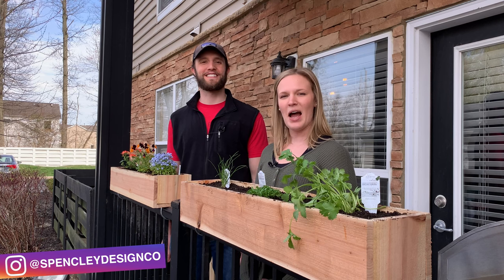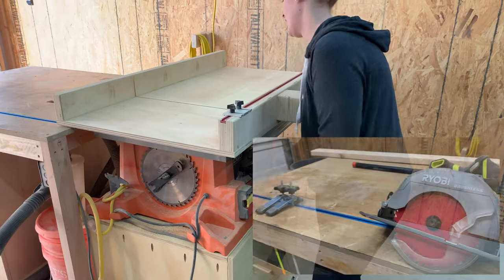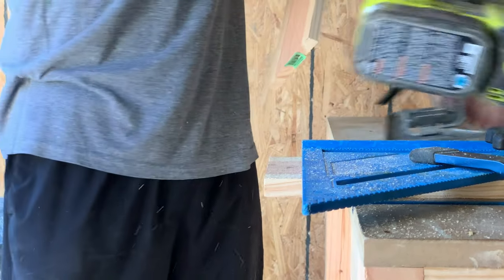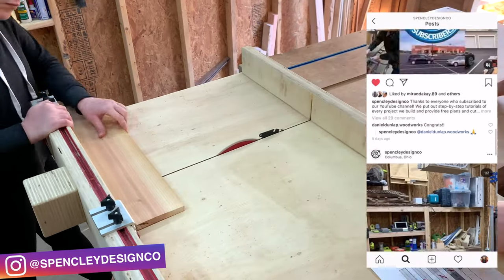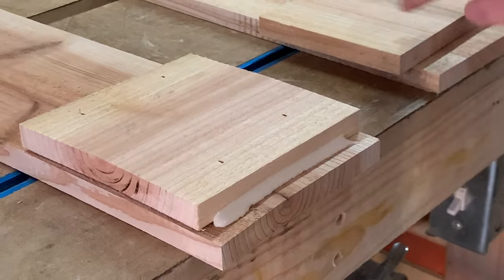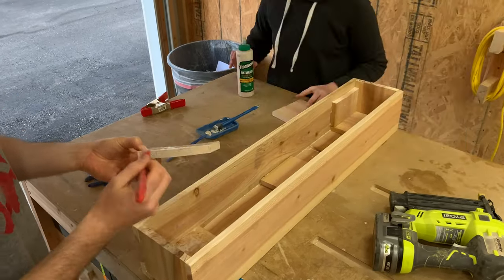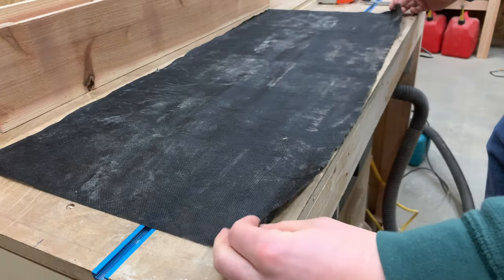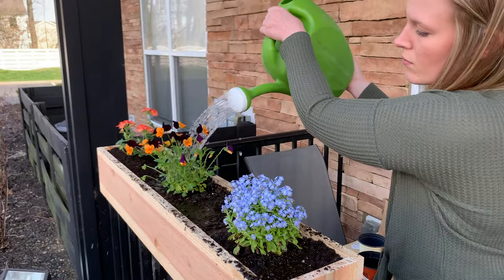30-Minute Build Made Easy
🛠 Tools & Supplies 🛠
U bolts (not exact, but very similar)
Glue Bottle

Need DIY Planter Box  PLANS?  Check out how we built these simple DIY garden planter boxes that sit perfectly on top of our patio railing!  Best of all, all you need is ONE SAW!  If you've been following our videos, you know that we recently got rid out our old planter box and converted it into an outdoor table.  The problem with that, is that we no longer have anywhere to plant stuff.  We can fix that!  Did we mention that we have FREE plans below?!